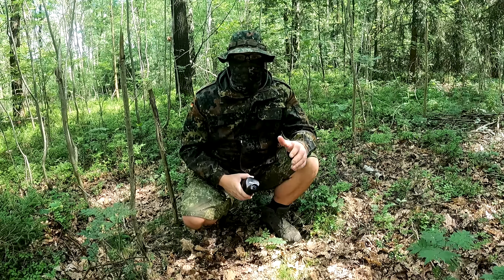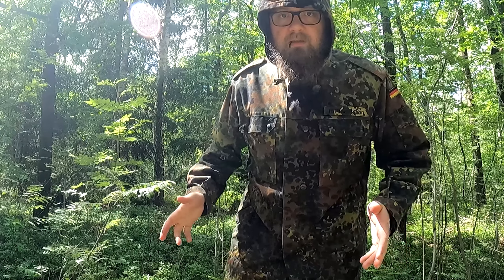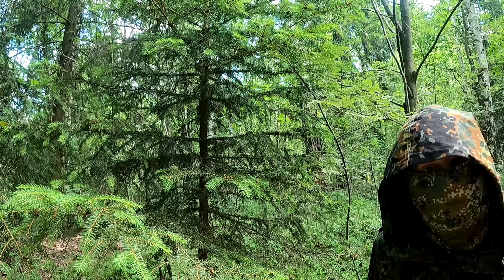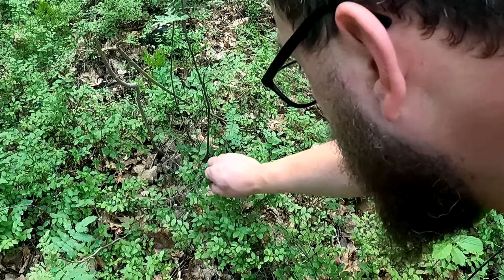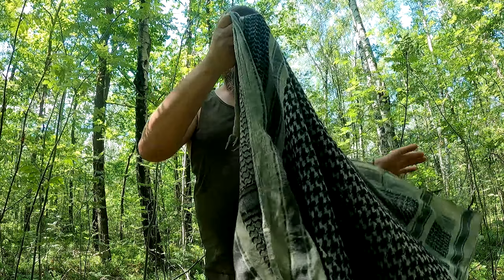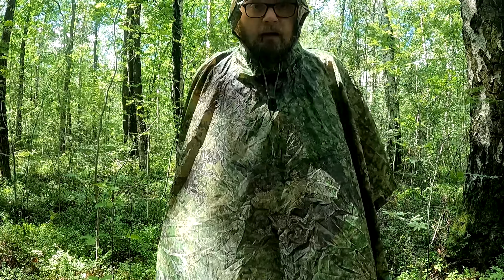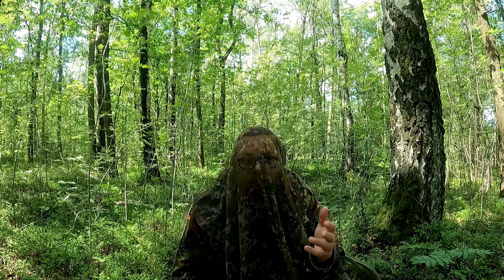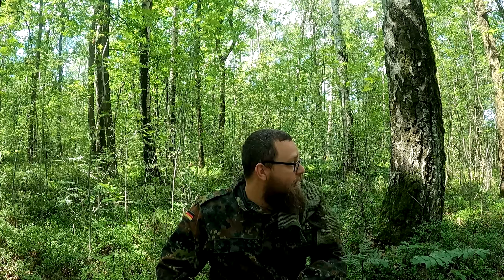TARNUNG im Wald - warum? Welche Hilfsmittel nutzen? Tipps & Tricks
Hier stelle ich euch verschiedene Hilfsmittel und Methoden für die Tarnung im Wald vor. Ich zeige euch viele einfache Optionen und die Wirkungsweise, und erkläre auch warum ich Tarnung gut finde.

Meine Themen:
- Survival und Bushcraft Outdoor
- Gear/Ausrüstungs- Tests und Unboxing
- Essen unterwegs
- Kochen und Tricks
- Biwak im Wald
- Strategien zum Überleben
- Selbstständigkeit
- Gemütlichkeit
- Schnitzen

Links zu den vorgestellten Produkten:
- günstiges Tarnnetz

Video-Kapitel:
0:00 Intro & Vorstellung
2:14 Warum tarnen?
3:55 Optionen & Hilfsmittel
19:28 Fazit & Zusammenfassung